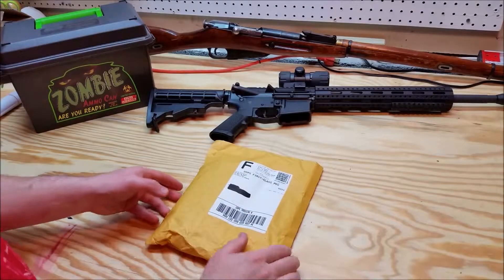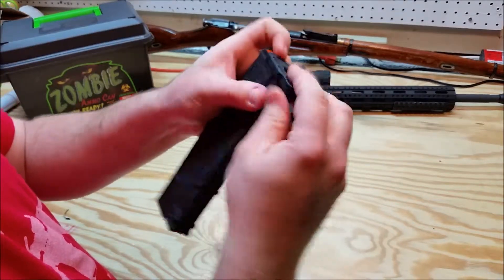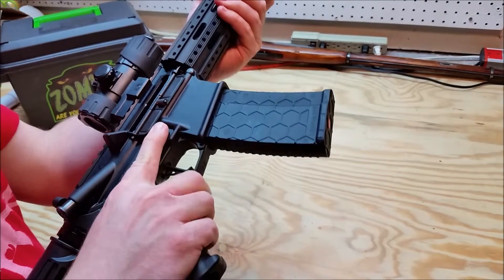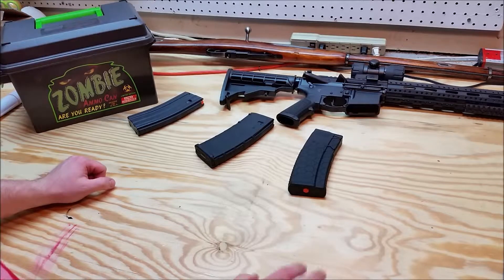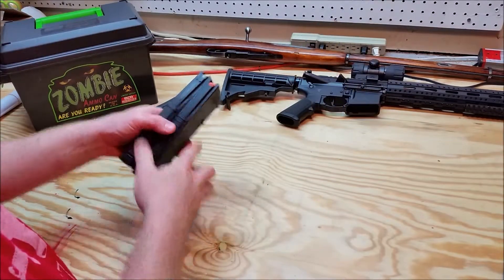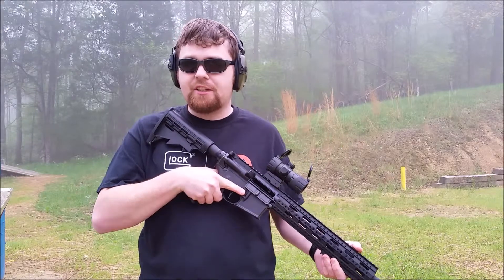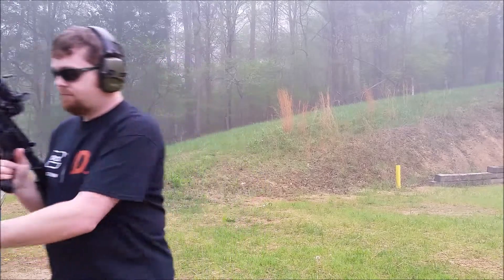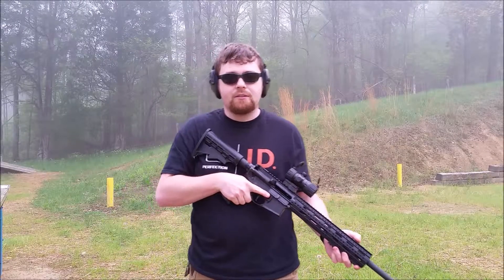Hexmag 30 round AR magzine review